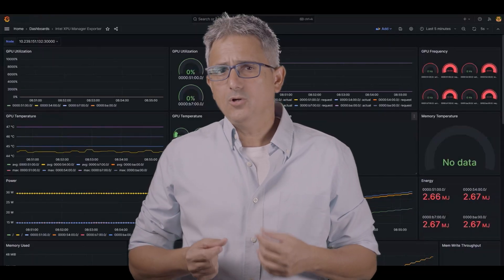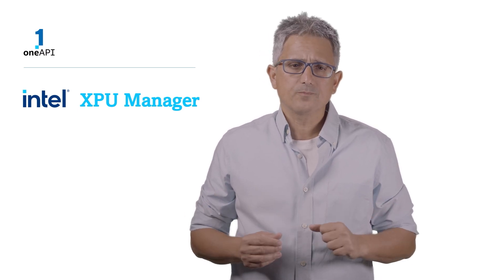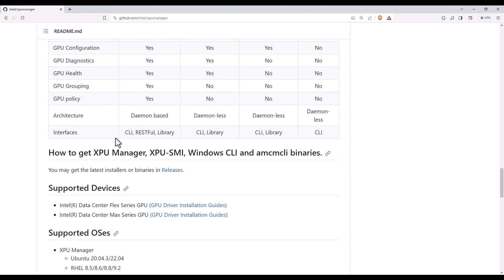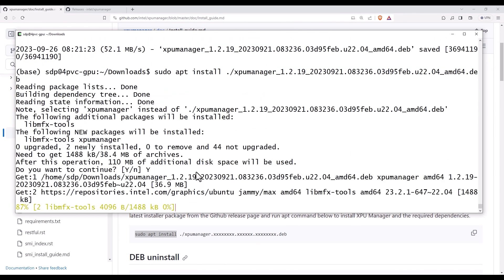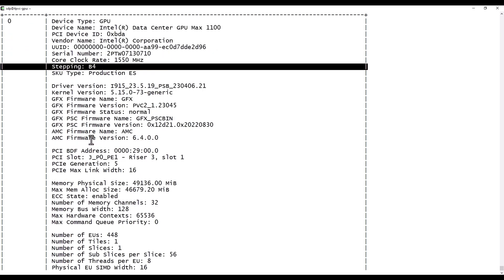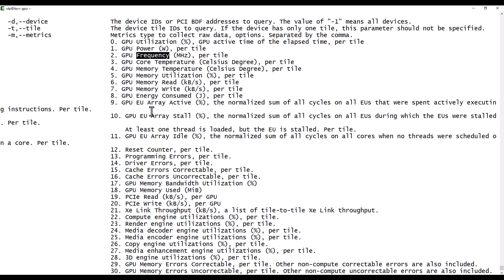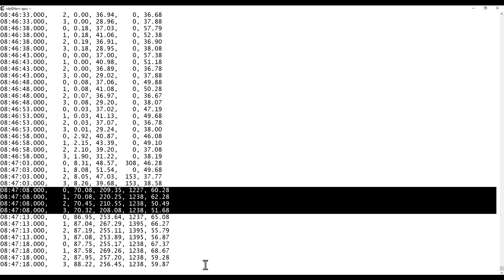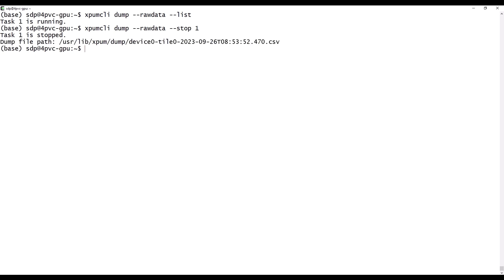Intel® XPU Manager (Modern Telemetry to Intel® GPUs and More) | Intel Software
Intel® XPU Manager is a free and open-source solution for local and remote monitoring and managing Intel® Data Center GPUs.